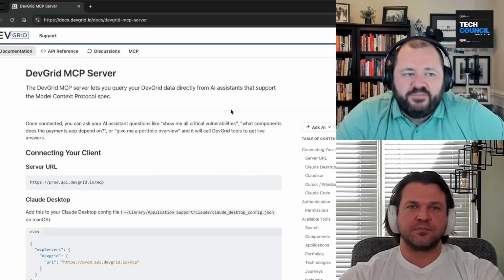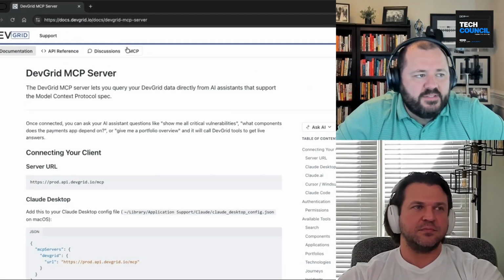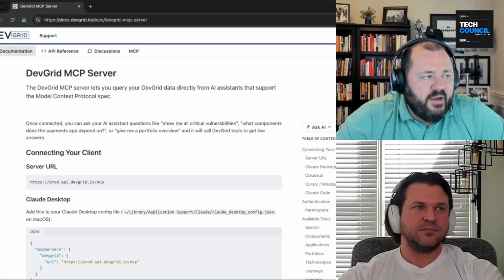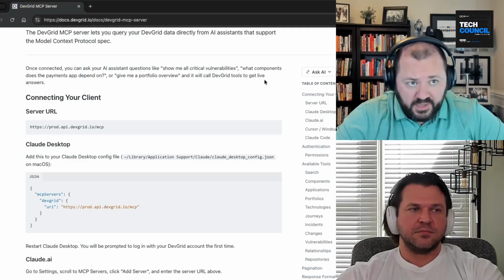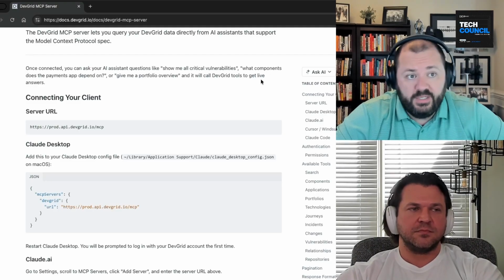Why Enterprises Need DevGrid’s MCP Server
The future of enterprise development will be defined by systems that can adapt, analyze, and respond in real time.

That future requires infrastructure designed for AI.

In this episode, Duncan Mapes and Jason Ehmke explore how DevGrid is building that infrastructure through its MCP server.

The conversation examines how DevGrid connects enterprise software ecosystems through an AI-native graph that allows systems to share context, detect issues, and surface insights across development and operations.

Key topics include secure authentication models, asynchronous data processing, vulnerability detection, and strategies for reducing friction across enterprise engineering teams.

As organizations continue integrating AI into their workflows, platforms like DevGrid will play an increasingly critical role in enabling secure, scalable, and intelligent enterprise development environments.

Top Takeaways:
👉 Top-down automation is less about what you can do and more about what you should prevent.
👉Organizations that automate vulnerability patching or compliance checks without addressing foundational process flaws see only short-term gains; systems designed to prevent these issues inherently scale better.
👉The power of hints and context over APIs transforms complex data into actionable intelligence.
👉 Embedding guidance about data connections in MCP definitions enables agents to generate comprehensive security posture reports in minutes, instead of months of integration work.
👉 Frontloading data integrity and organizational knowledge shortcuts future complexity.
👉 Most organizations balk at cleaning or standardizing data upfront, but doing so creates a resilient backbone for automation.
👉 The future of enterprise AI relies on self-sufficient, organizationally aware agents.
👉 Systems that can autonomously build, navigate, and connect their own data pipelines will unlock scalable intelligence that adapts as organizations evolve.
👉 Simplifying complexity by integrating seamlessly and reducing friction transforms organizational agility.
👉 Reducing informational friction accelerates decision cycles and shifts human focus toward higher-value creative and strategic work.
👉 Privacy and security guardrails are essential to enable AI while safeguarding sensitive data.
👉 Without organizational constraints, AI adoption risks undermining security and eroding customer trust, nullifying productivity gains.
👉 Inclusivity in tooling is a strategic differentiator.
👉 Offering multiple modalities—CLI, MCP, APIs—ensures diverse user personas and workflows are supported, increasing overall adoption and impact.

Chapters:
00:00 Welcome!
02:49 Building the MCP Server: Insights and Challenges
05:03 Enhancing User Experience with Agentic Tools
07:18 Streamlining Communication and Status Reporting
09:58 Data Privacy and Security Concerns
12:14 The Future of AI in Enterprise Solutions
15:52 Reducing Friction in Software Enterprises
19:14 The Importance of Proactive Problem Solving
22:58 Maintaining Application Health and Compliance
25:58 The Evolution of Development Tools